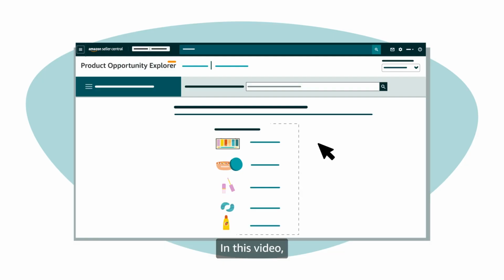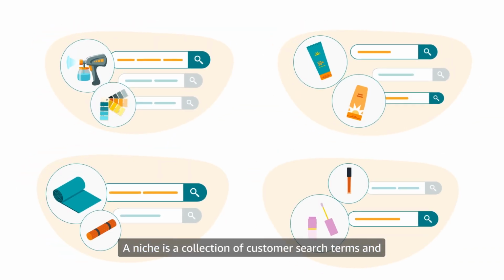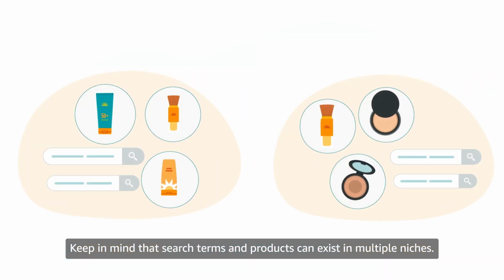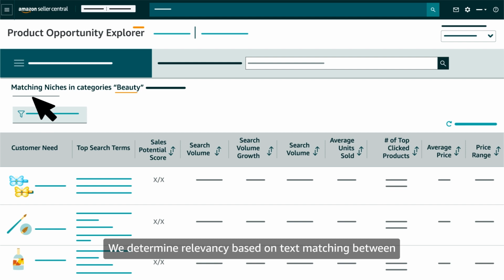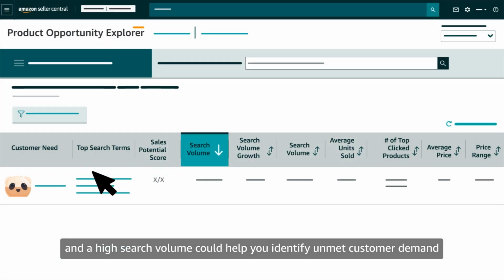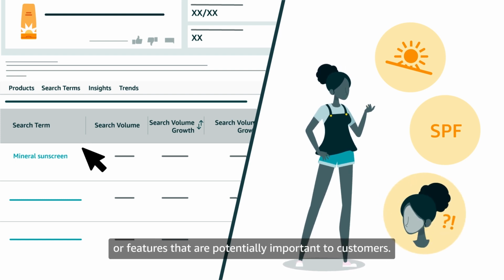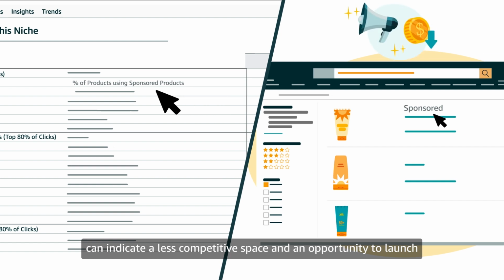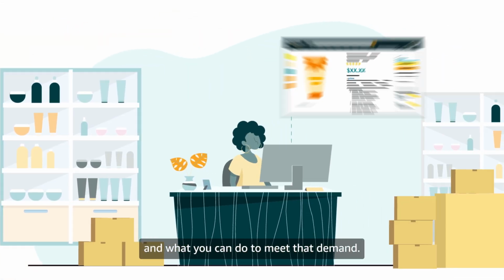How Product Opportunity Explorer works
Learn how the Product Opportunity Explorer works, and how you can use it to identify customer demand. Get tips for using these insights to generate ideas for new products or offers.

Additional links:
View our full content catalog: